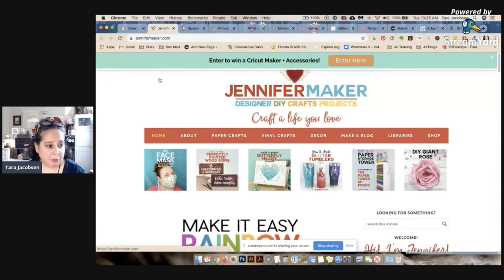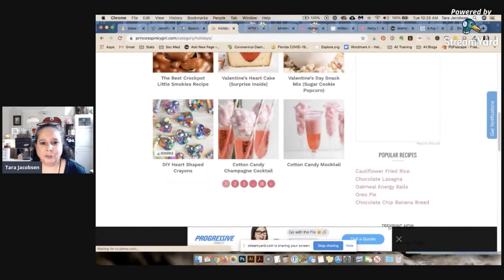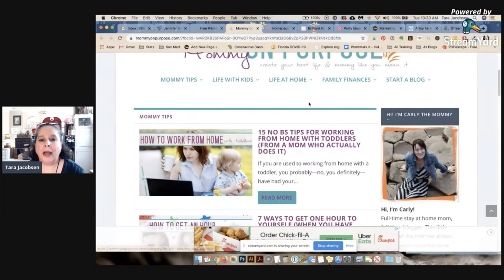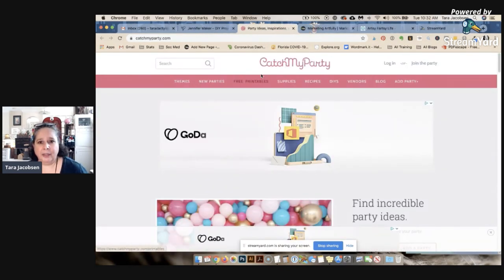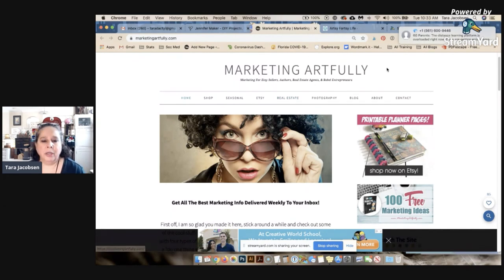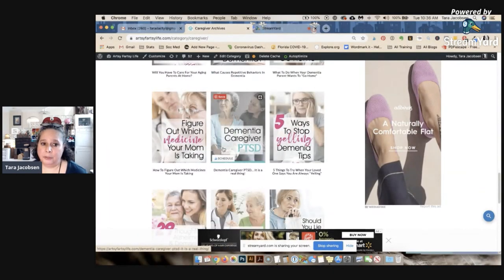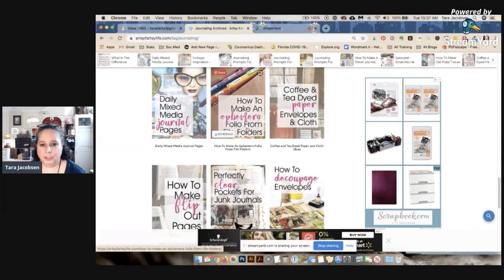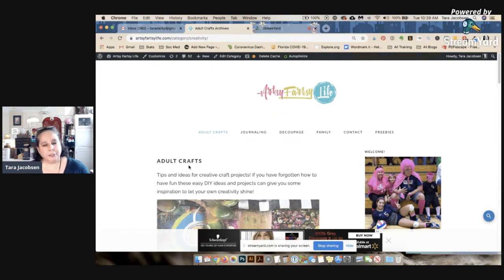How To Pick A Blog Niche - 30 Day Blog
How to pick a niche to write about on your blog! Tips and ideas for how to find a money making blog topic.

FIND 100 THINGS YOU LIKE

My best tip for picking a blog niche is to spend a week and write down everything you touch, like, use. For me this is dogs, crafts, painting, collage, jeeps, craft beer, pizza, Florida, decorating, holiday, etc.

SITES MENTIONED

After you have figured out what you like, pick 3 niche categories to write about!